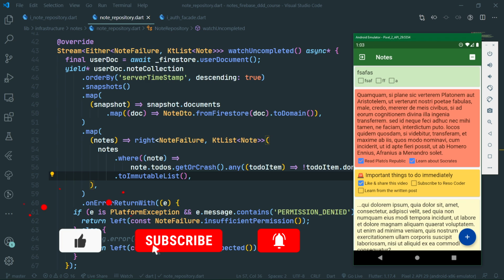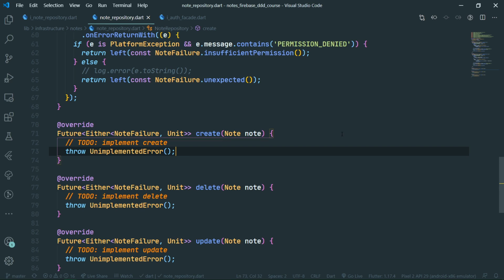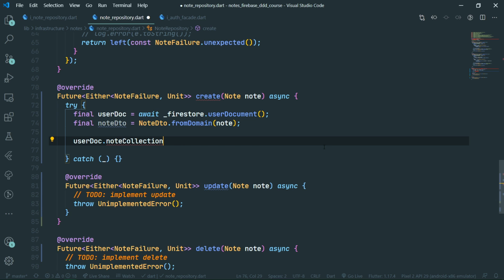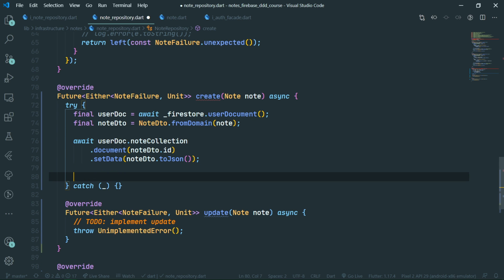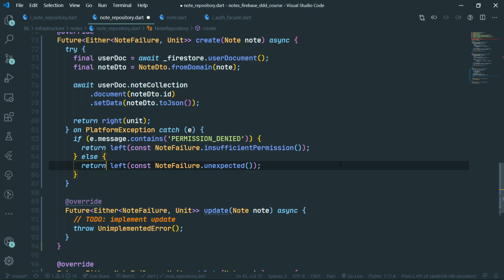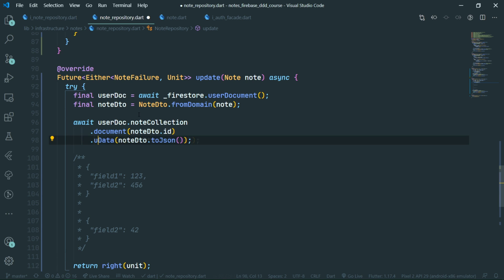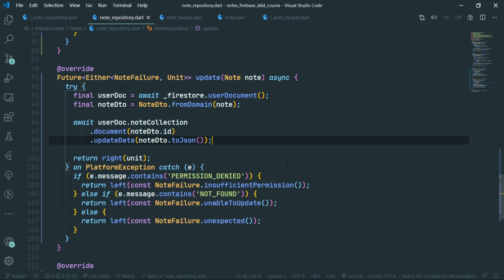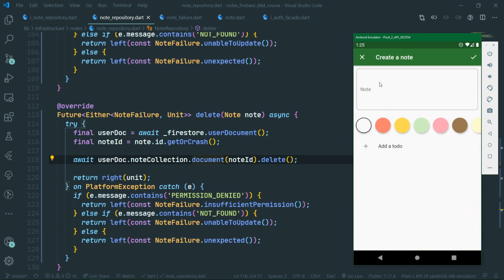Flutter Firebase & DDD Course [17] - Create, Update, Delete Notes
The "read" part of the CRUD functionality of our app is done - we've implemented watching the notes in the previous part. Now it's time to finish up the NoteRepository with create, update and delete methods.